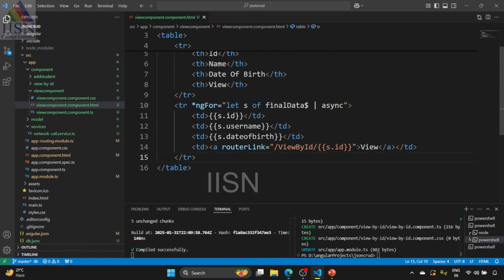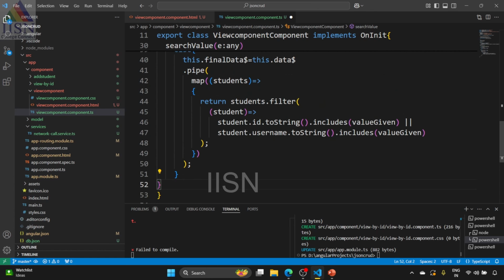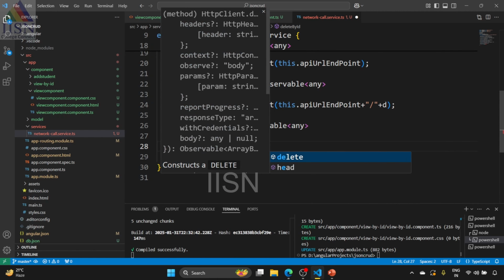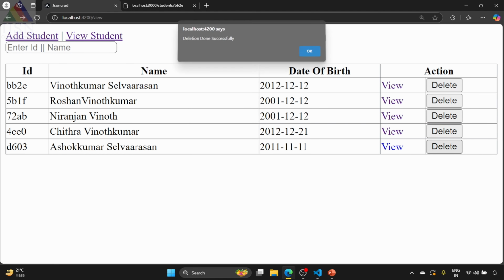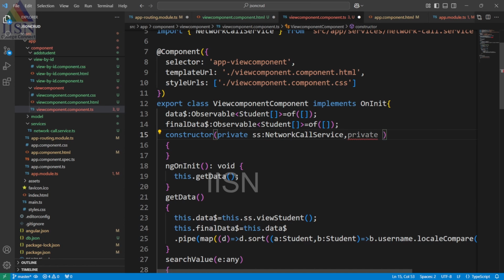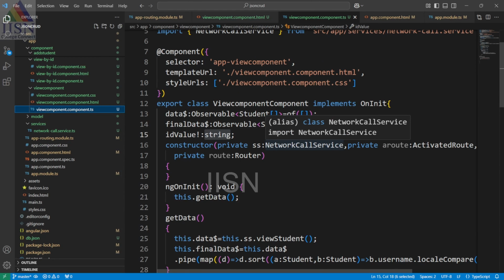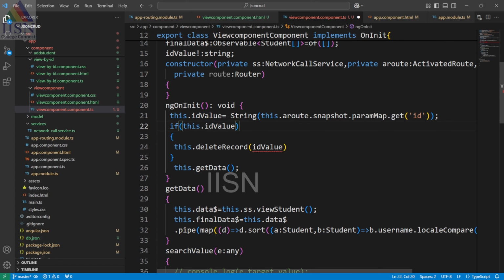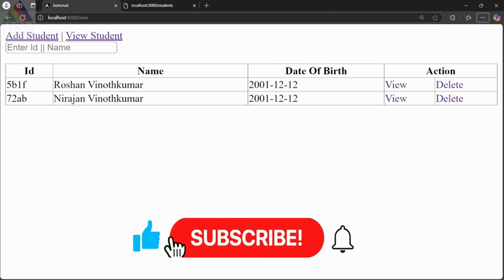#5 Angular +JSON Server CRUD Operations | Delete Operation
In this tutorial, we'll explore how to implement full CRUD (Create, Read, Update, Delete) operations in an Angular application using JSON data. We’ll focus on setting up the delete operation to remove items dynamically from the displayed data. By the end of this guide, you'll have a solid understanding of how to manage JSON-based data in Angular and how to create a responsive, interactive interface for modifying and deleting data records.